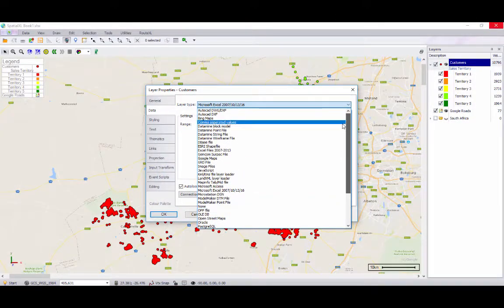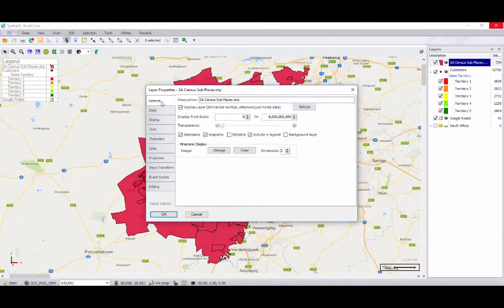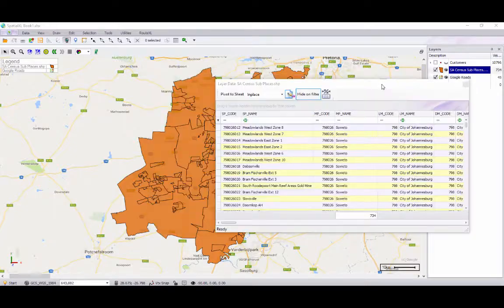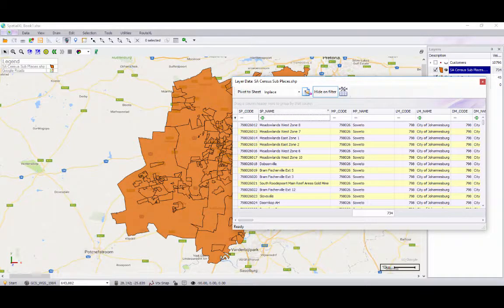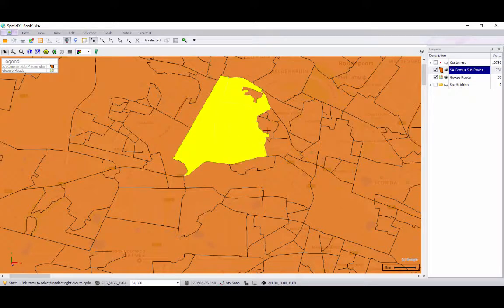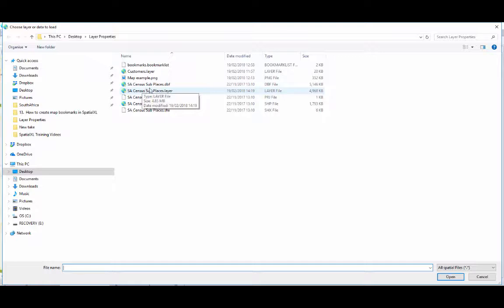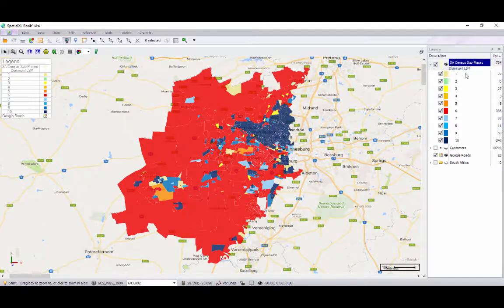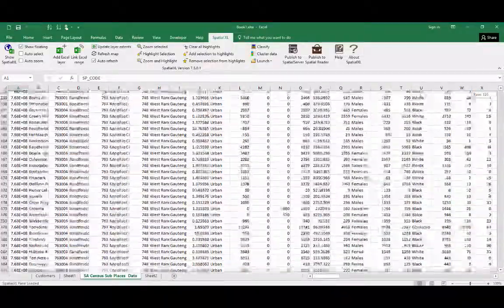SpatialXL How to open and work with a shape file layer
This is a training video in the current SpatialXL training series.  This video shows how to load external files including how to work with the data grid in SpatialXL and save layer data.